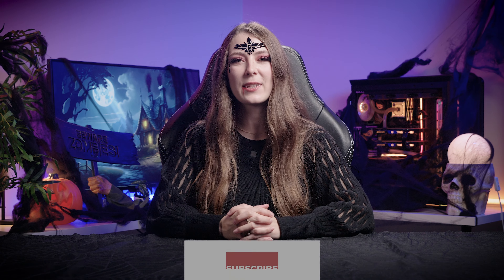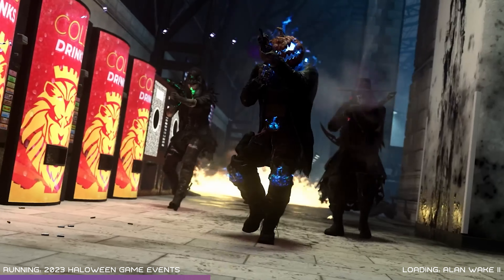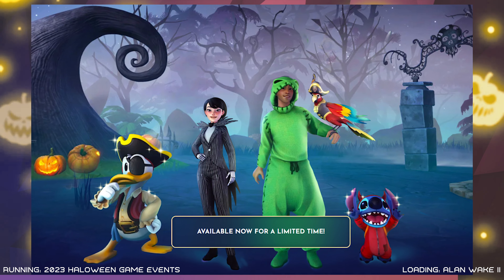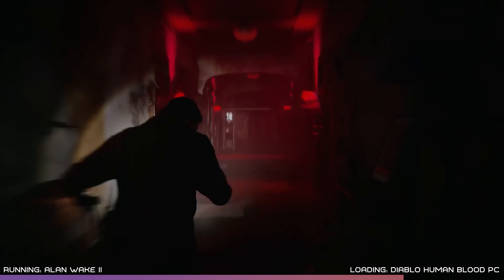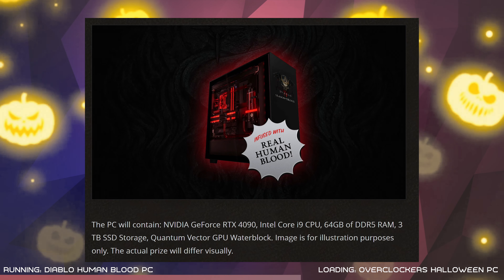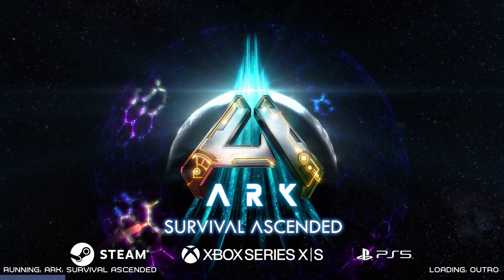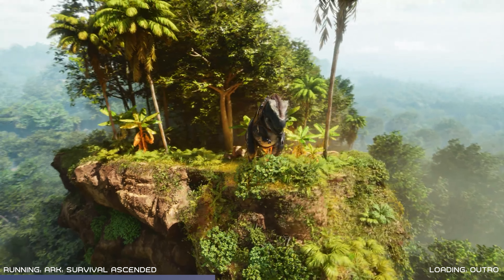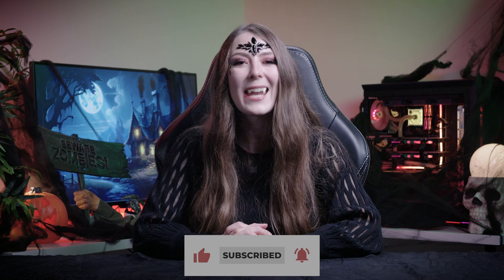Halloween Game Events, Blood Infused PC, Scary PC Requirements | Overclockers BIOS Update News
In this Spooky Halloween Special of our regular gaming & tech news series Briony brings you all the latest scary stories. There's a collection of all the halloween themed gaming events happening right now, the highly demanding PC requirements for new horror game Alan Wake II, how you can win yourself a PC infused with real human blood, a very special spooky system built by Overclockers UK, and the new Ark: Survival Ascended remaster. Click the links below to find out more about any of this week's stories.

00:00 - Scary Intro
00:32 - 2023 Halloween Gaming Events
03:09 - Alan Wake II Scary Requirements
04:43 - Diablo IV Human Blood PC
06:25 - Overclockers UK Special Halloween PC
07:42 - Ark: Survival Ascended Launches
09:44 - Outro